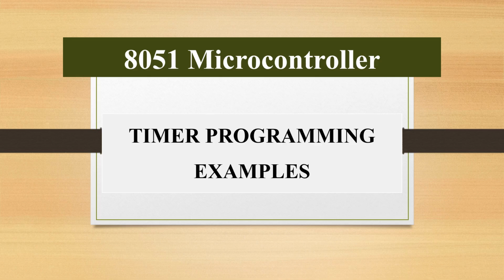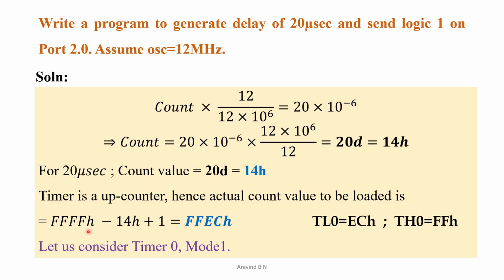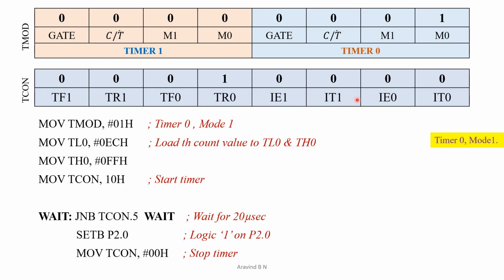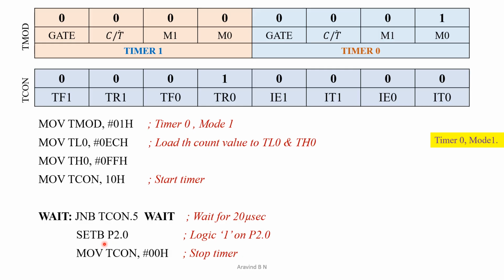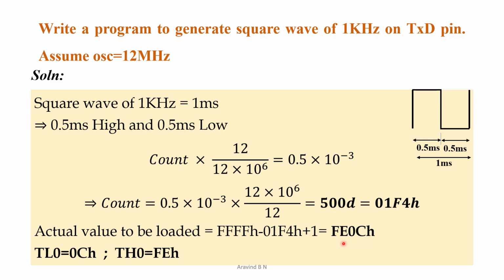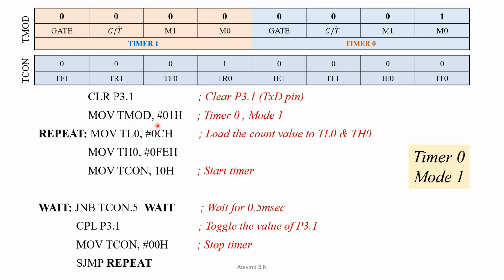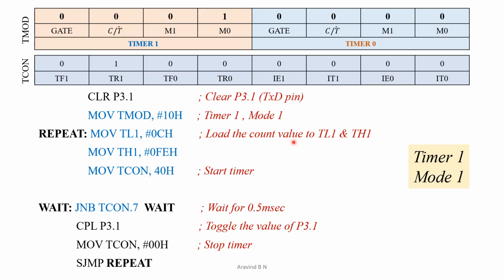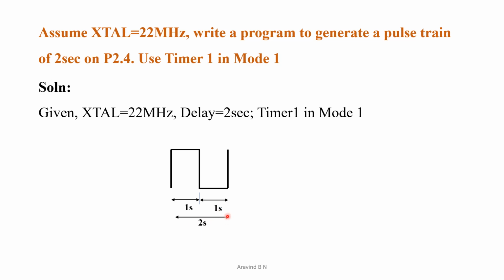8051 Timer programming Examples